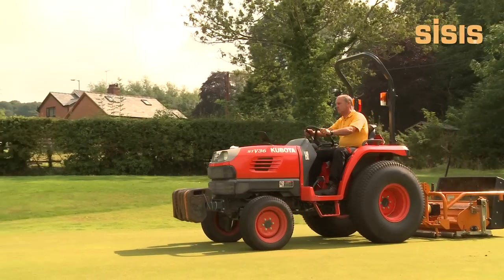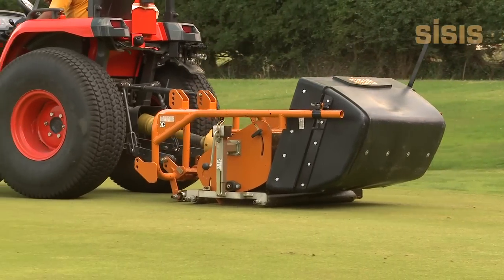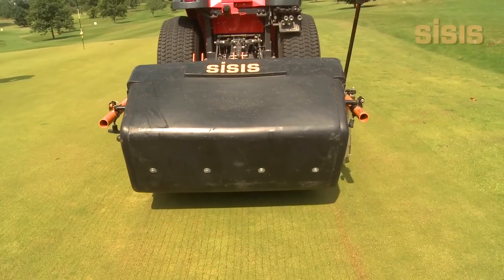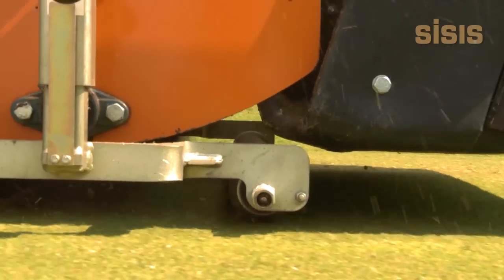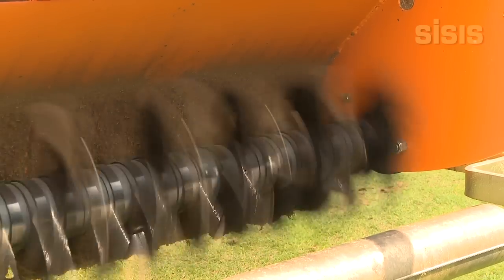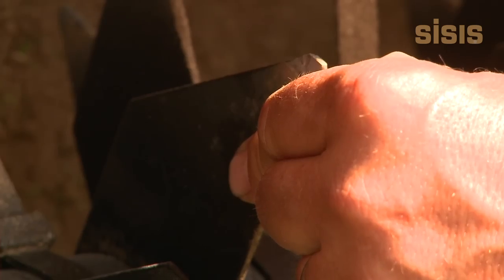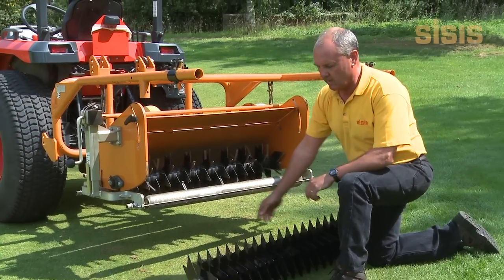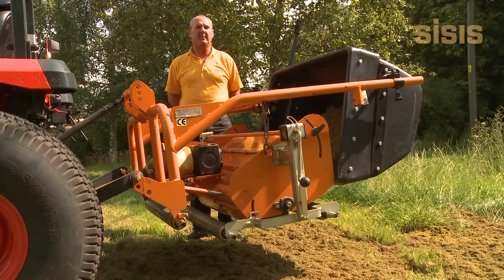SISIS Rotorake TM 1000 - Cricket Ground Maintenance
A demonstration of the Sisis Rotorake TM1000 - an ideal tool for cricket ground maintenance.

Scarification is important as it encourages germination and the Rotorake TM1000 is an excellent tool for your scarifying needs including removal of lawn thatch to provide excellent lawn treatment.

It includes a collector box and floating unit to follow ground contours and its contra-rotating reel throws debris forward for a clean, consistent groove to ensure excellent lawn care when the time comes to scarify.

Please, feel free to take a look through our videos and check us out our

Or to find relevant Golf Course maintenance news and products this